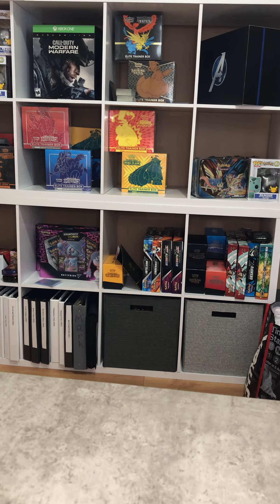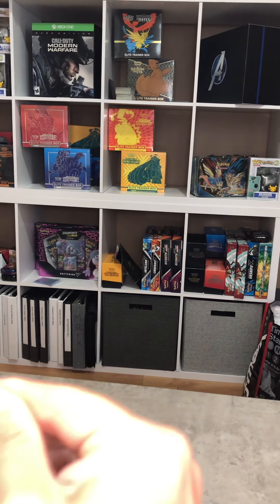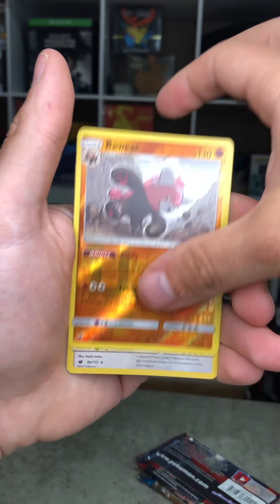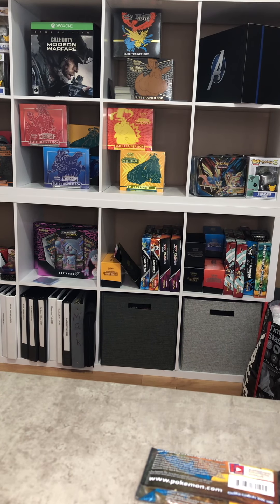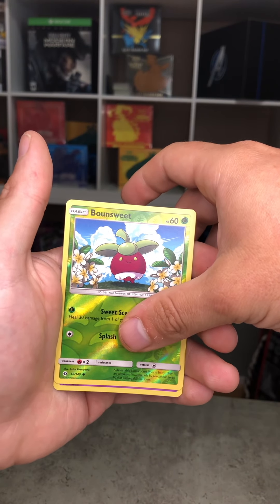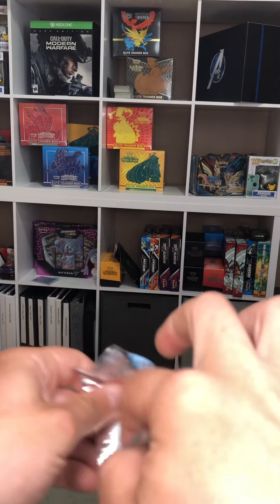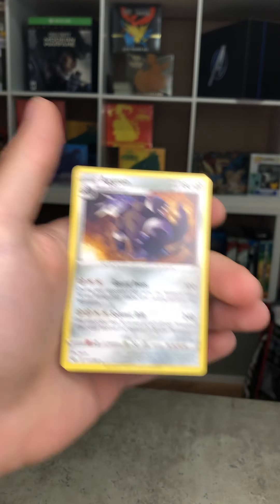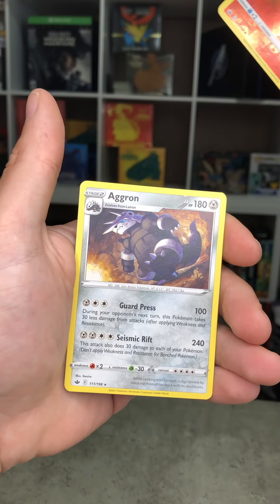*Chilling Reign* Pokémon reveal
First opening of Pokémon Chilling Reign packs.